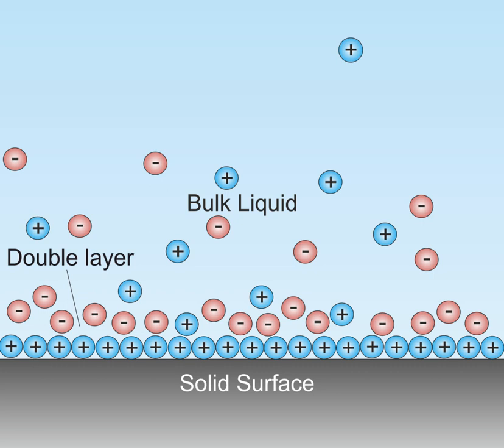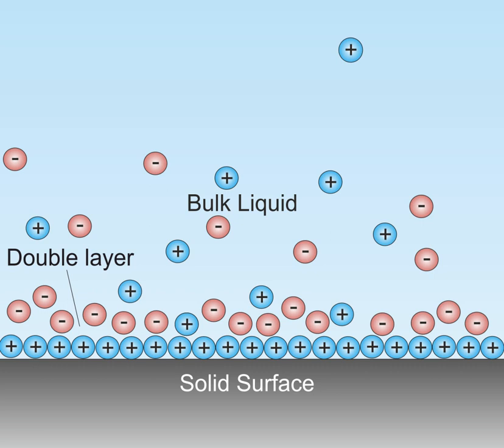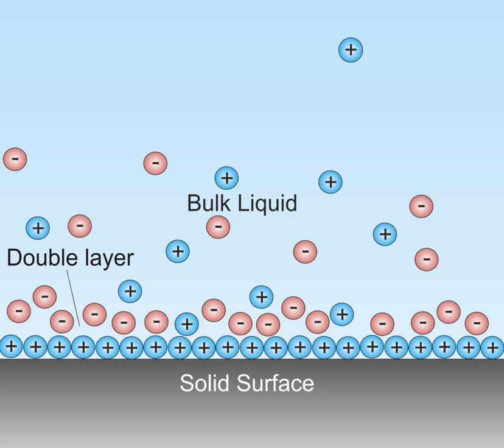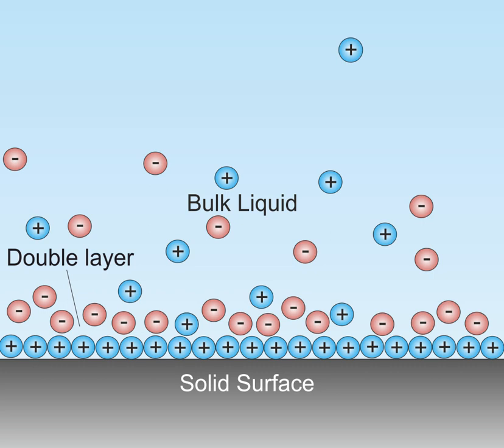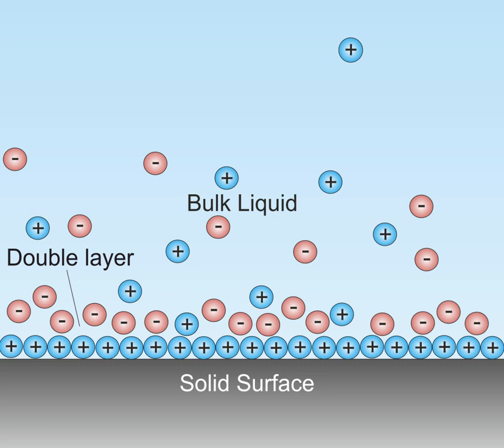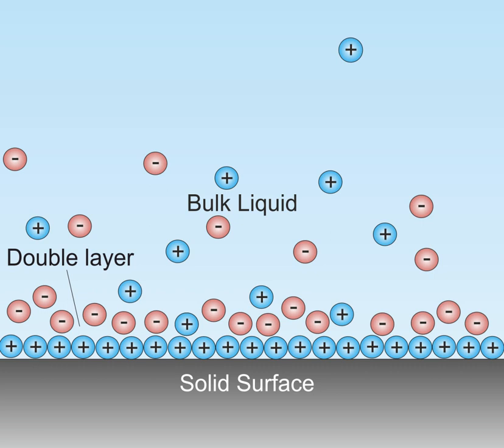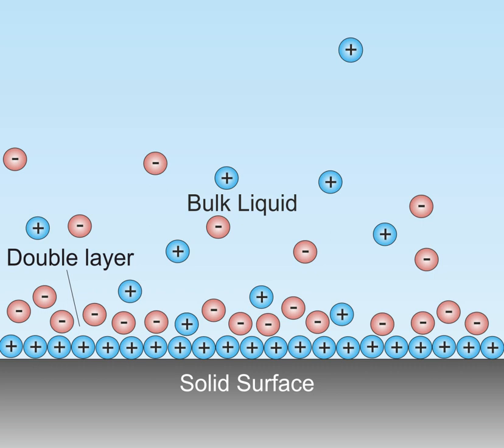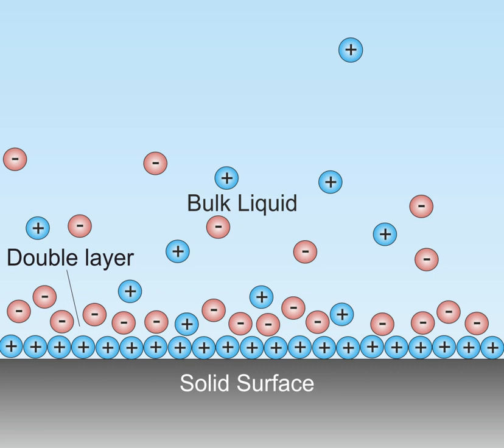Electrical double layer | Wikipedia audio article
00:01:40 1 Development of the (interfacial) double layer
00:01:51 1.1 Helmholtz
00:03:09 1.2 Gouy-Chapman
00:03:52 1.3 Stern
00:04:45 1.4 Grahame
00:05:41 1.5 Bockris/Devanathan/Müller (BDM)
00:06:43 1.6 Trasatti/Buzzanca
00:07:22 1.7 Conway
00:08:23 1.8 Marcus
00:09:17 2 Mathematical description
00:15:30 3 Electrical double layers
00:16:25 3.1 Differential capacitance
00:17:07 4 See also

- Socrates

SUMMARY
A double layer (DL, also called an electrical double layer, EDL) is a structure that appears on the surface of an object when it is exposed to a fluid. The object might be a solid particle, a gas bubble, a liquid droplet, or a porous body. The DL refers to two parallel layers of charge surrounding the object. The first layer, the surface charge (either positive or negative), consists of ions adsorbed onto the object due to chemical interactions.   The second layer is composed of ions attracted to the surface charge via the Coulomb force, electrically screening the first layer. This second layer is loosely associated with the object. It is made of free ions that move in the fluid under the influence of electric attraction and thermal motion rather than being firmly anchored.  It is thus called the "diffuse layer".
Interfacial DLs are most apparent in systems with a large surface area to volume ratio, such as a colloid or porous bodies with particles or pores (respectively) on the scale of micrometres to nanometres. However, DLs are important to other phenomena, such as the electrochemical behaviour of electrodes.
DLs play a fundamental role in many everyday substances. For instance, homogenized milk exists only because fat droplets are covered with a DL that prevents their coagulation into butter. DLs exist in practically all heterogeneous fluid-based systems, such as blood, paint, ink and ceramic and cement slurry.
The DL is closely related to electrokinetic phenomena and electroacoustic phenomena.